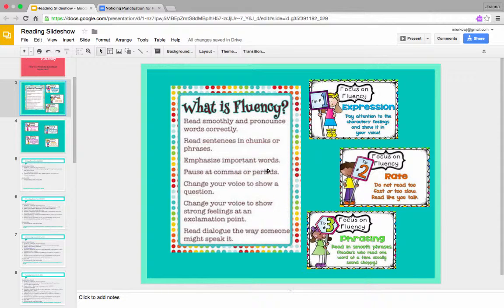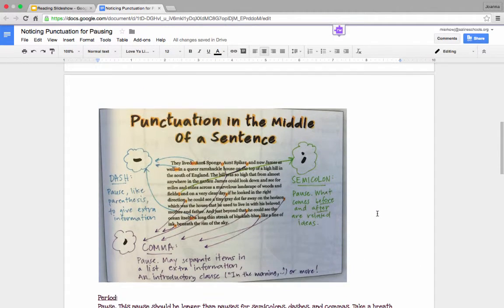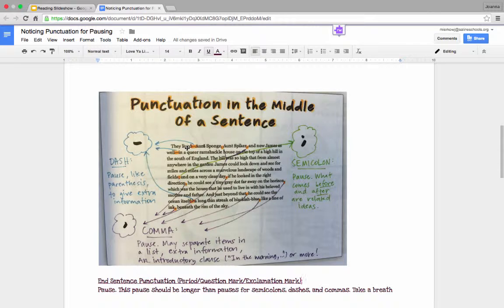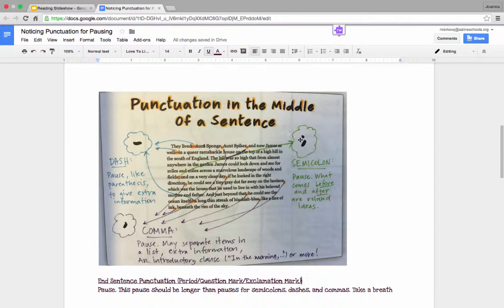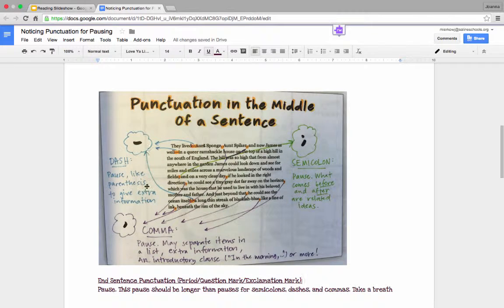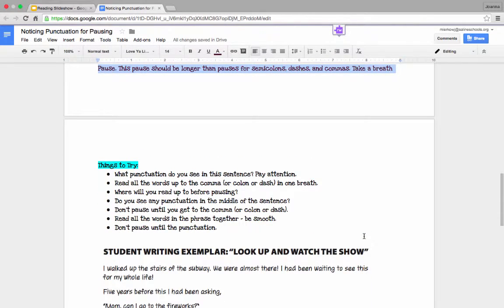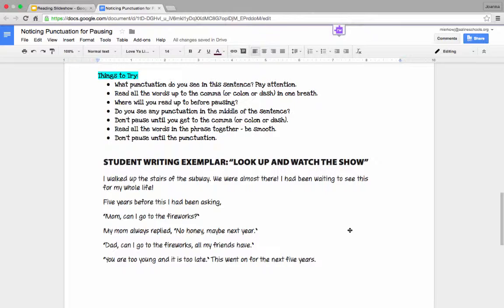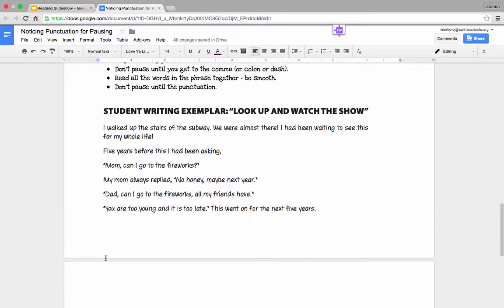Noticing Punctuation for PAUSING